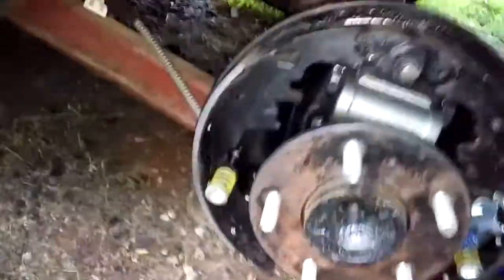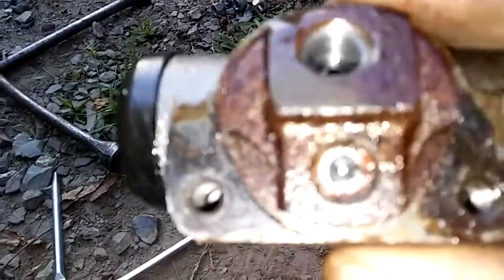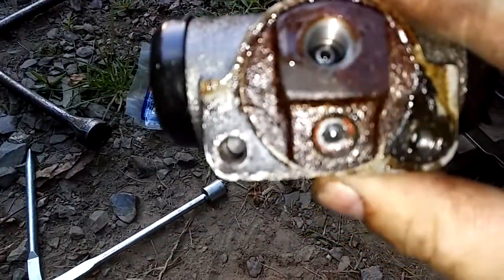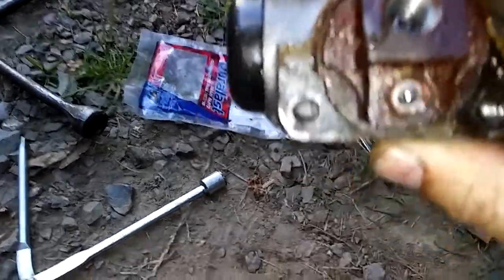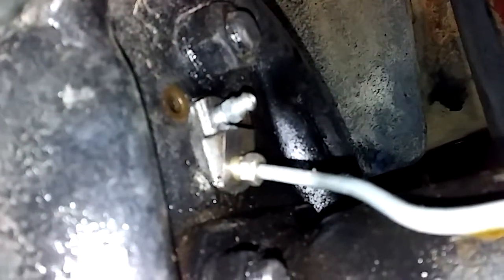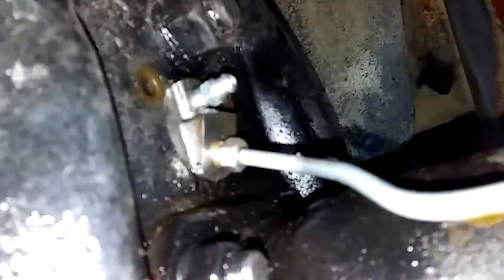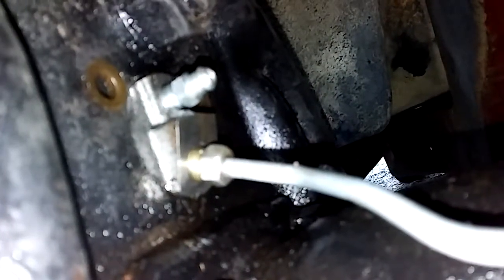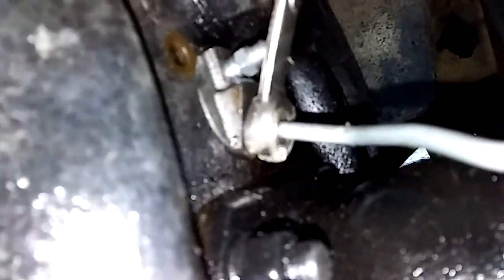67 chevelle wheel cylinder replacement part 4